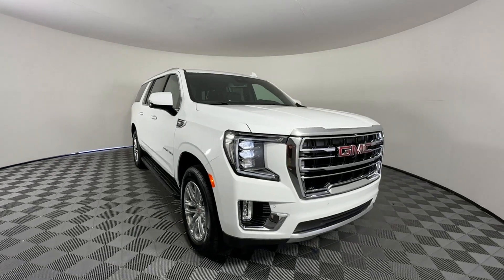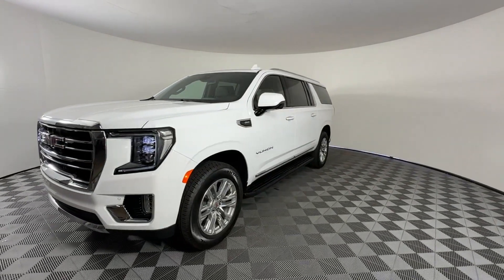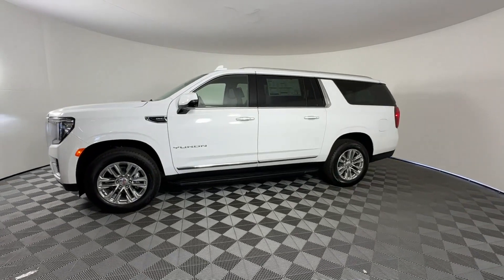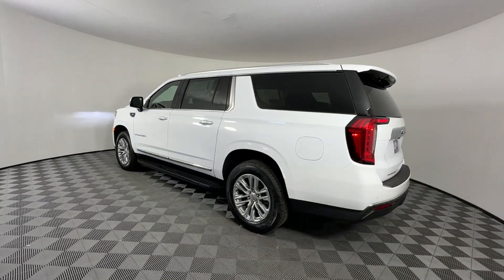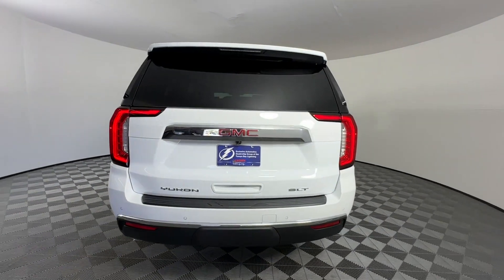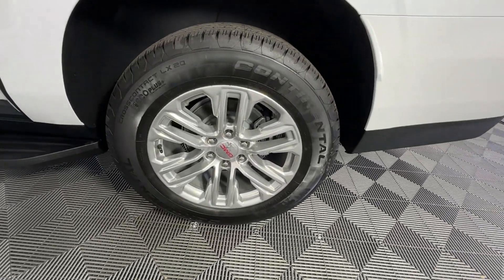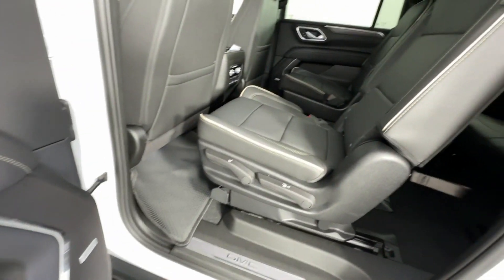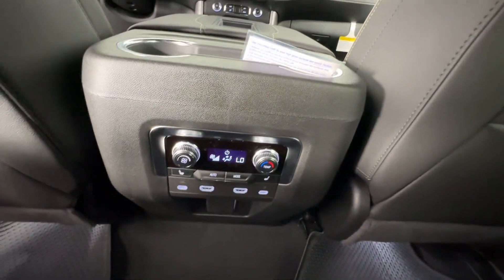2024 GMC Yukon XL SLT Clearwater, Tampa, St. Petersburg, Palm Harbor, Largo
2024 GMC Yukon XL SLT 1GKS2GKD3RR286726 Video

This 2024 GMC Yukon XL SLT is full of phenomenal features such as: